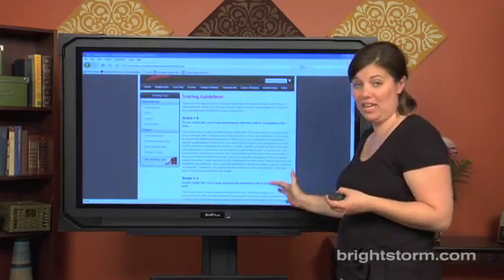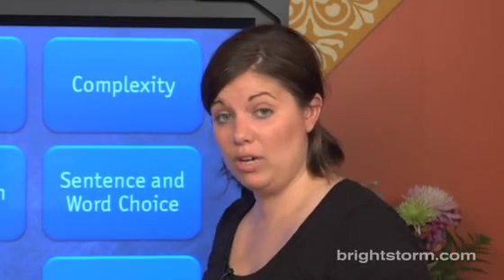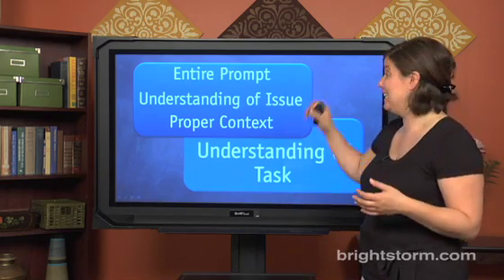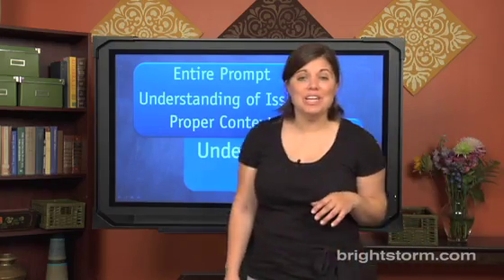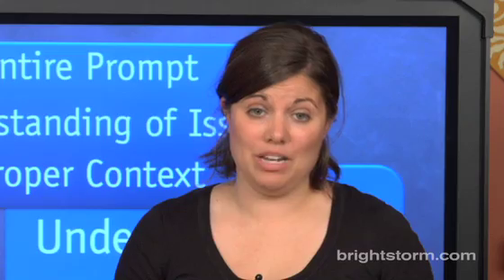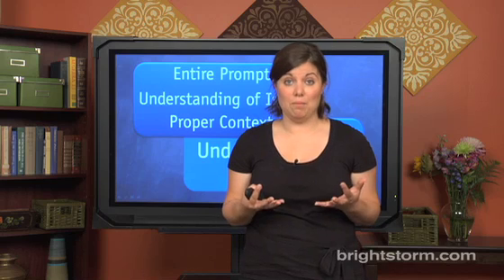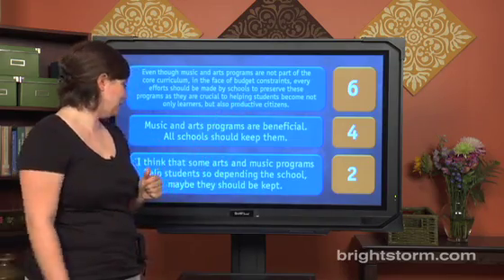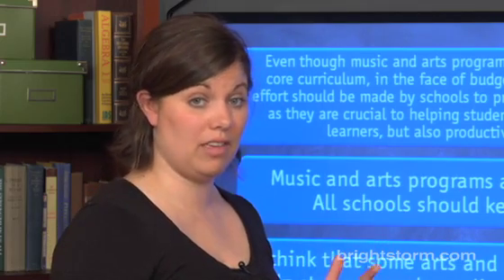ACT Writing Rubric - Brightstorm ACT Prep